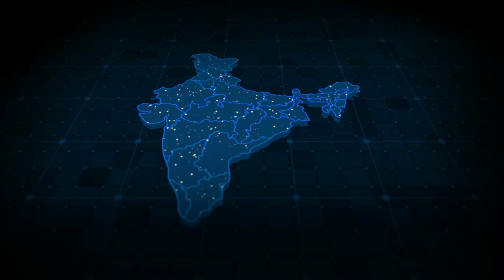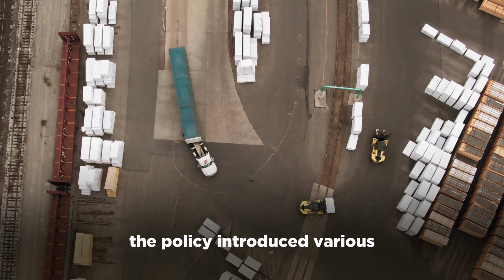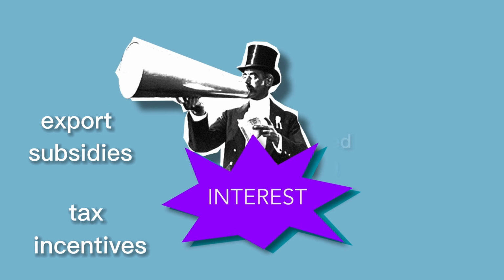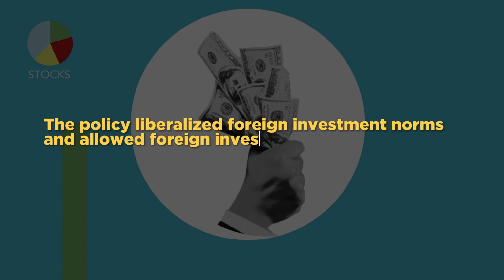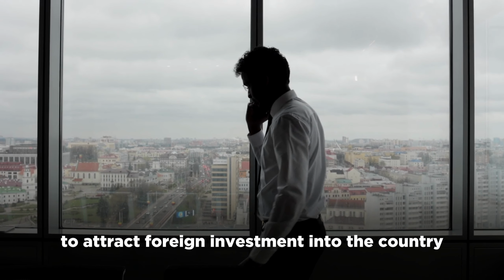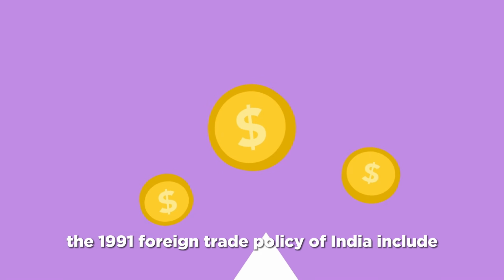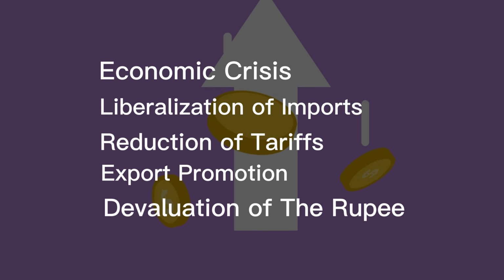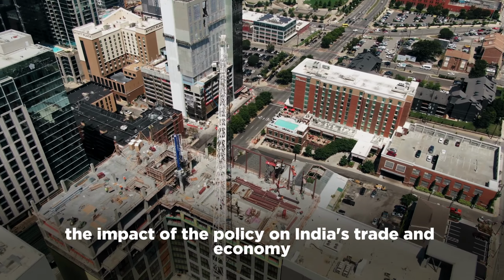Detailed Analysis On 1991 Foreign Trade Policy Of India | Fact-Ori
Description:
In this video, we will be conducting a comprehensive analysis of the 1991 foreign trade policy. This policy had a significant impact on the global economy, and it is crucial to understand its intricacies to grasp the current state of international trade. Our experts will delve into the history of the policy, its key features, and its impact on trade relations between nations. We will also discuss the challenges faced during its implementation and the strategies used to overcome them. By the end of this video, you will have a complete understanding of the 1991 foreign trade policy and its relevance in today's economic landscape. Whether you are a student, professional, or just interested in trade policy, this video is a must-watch. Join us as we navigate the complexities of this historic policy and uncover its impact on the world.

Intro- (0:00)
Introduction - (0:53)
Objectives of the Policy - (1:23)
Measures of the Policy - (2:08)
Impact - (3:10)
Role of the Government - (6:23)
Conclusion: (8:04)